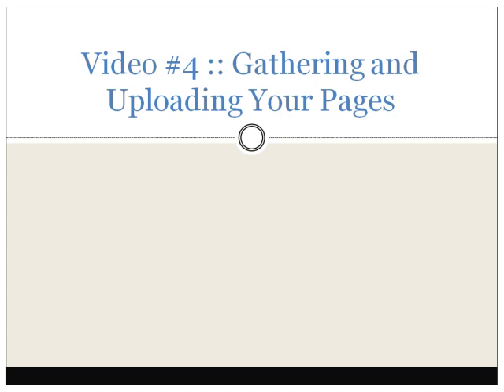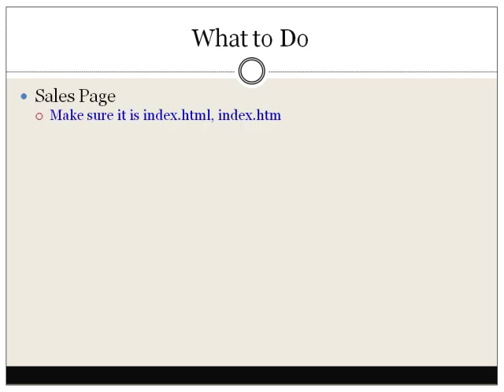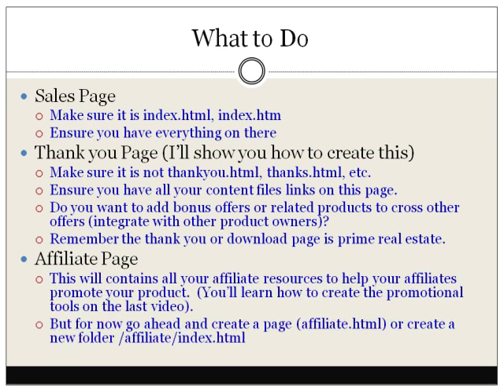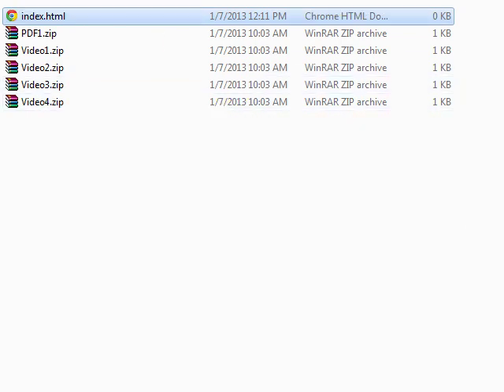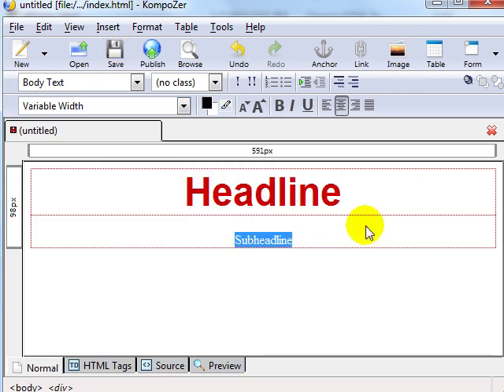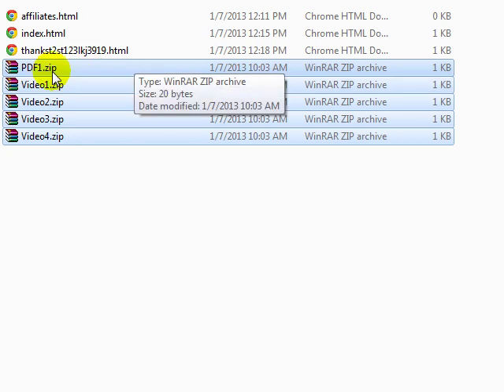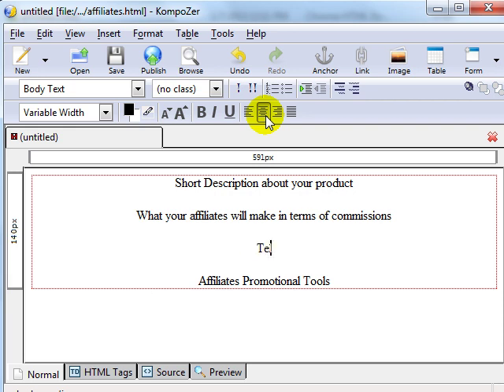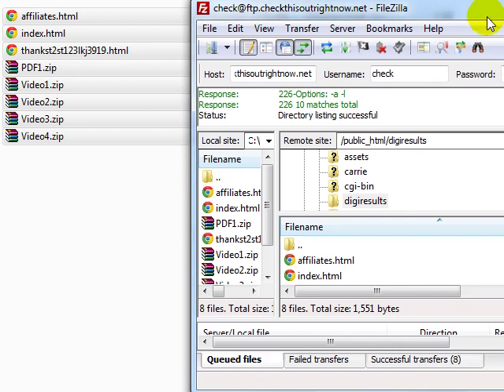Digi results Explosion finalize pages video complete course